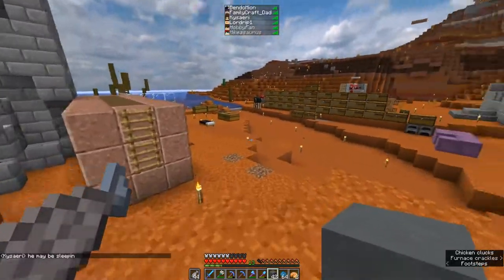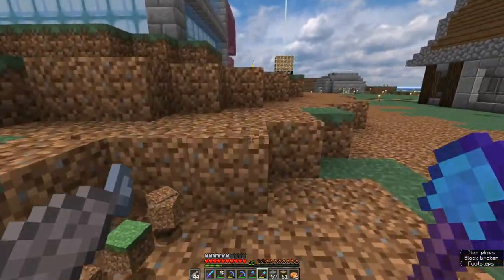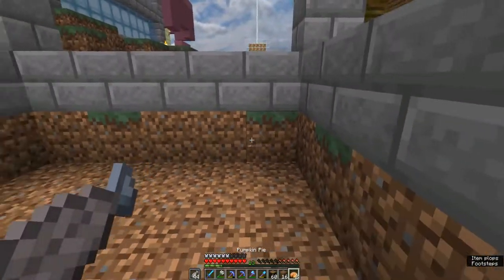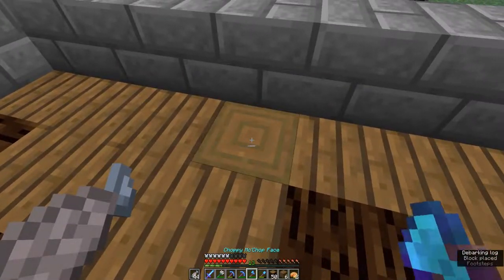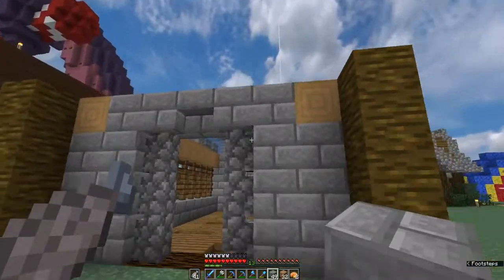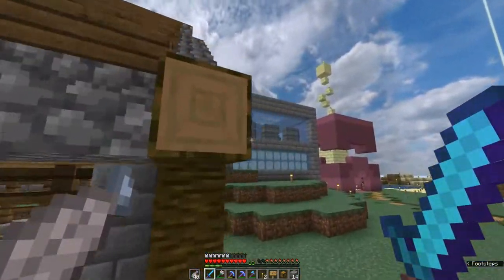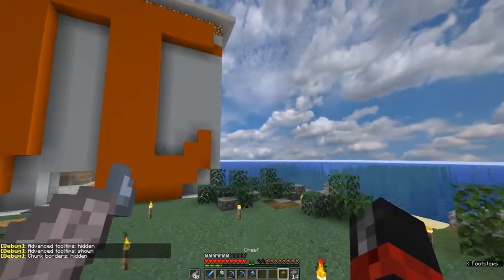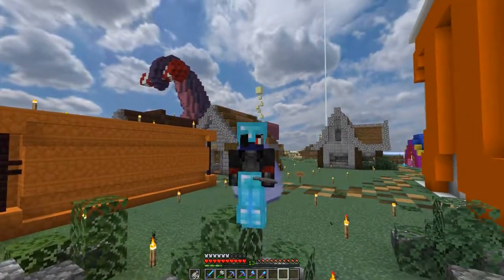Mysticraft S2 #03 | MONEY MONEY | Minecraft 1.13.1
Today I try to set up a store to get me rich quick. Will it work and what is it?

What is Mysticraft?

A group of YouTubers and Content Creators decided to get together to create their own Minecraft Survival Multiplayer server. We are a build oriented crew, though some of us are not lacking in RedStone skills. Our goal is to have collaboration projects be the norm, so expect some crazy survival builds in the future!

Members

Music In Video:
Mysticraft Theme by FCD